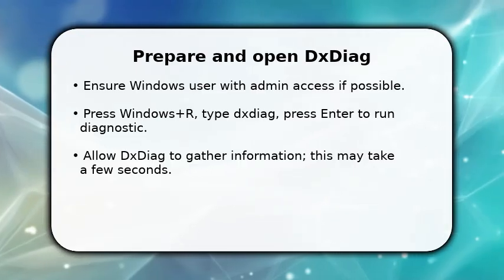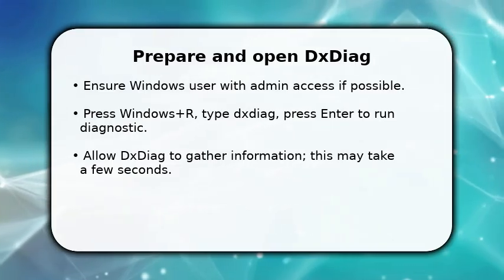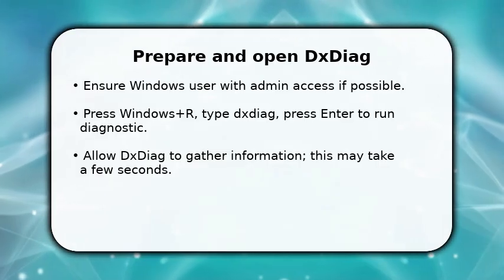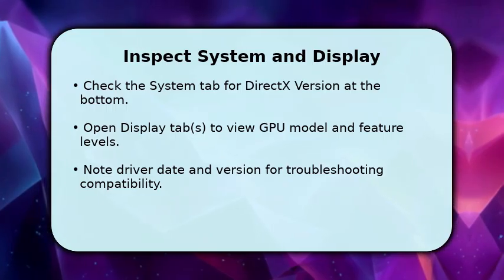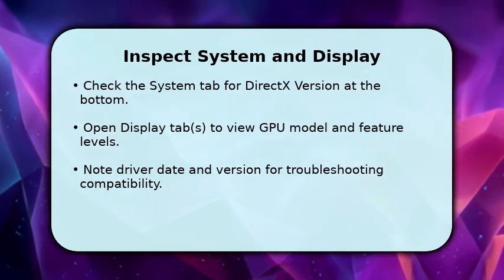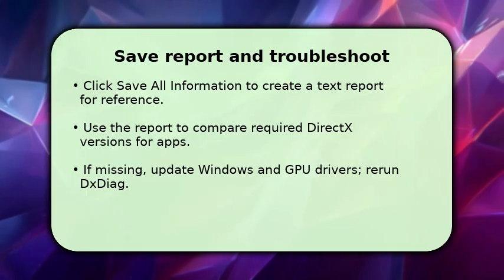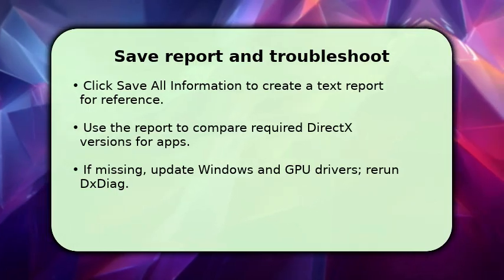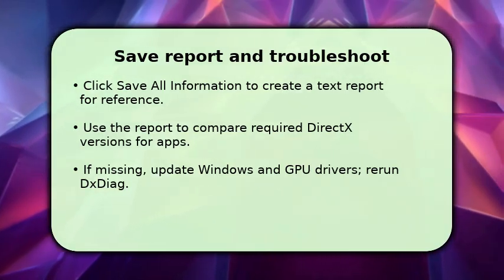How to Check If I Have Directx Installed (easy Method)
How to Check If I Have Directx Installed (easy Method) | 🔒 Surfshark VPN Deal — Stay private and secure. $1.99/mo + 3 Months Free ▸

Discover a simple way to verify DirectX installation on your system. This quick guide walks you through the steps necessary for checking compatibility and ensuring smooth gaming performance.

DirectX, check Installation, compatibility test, gaming Performance, Windows System Checker,